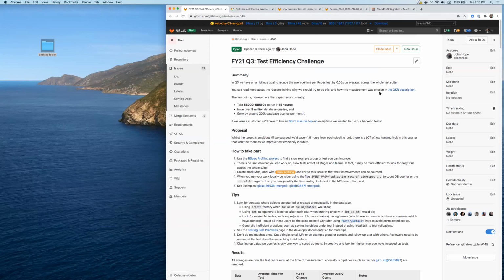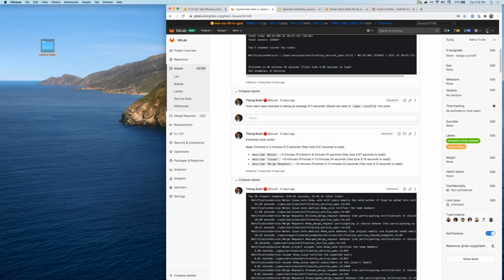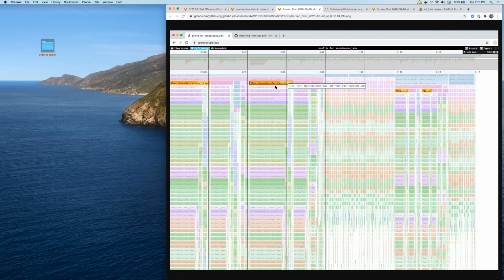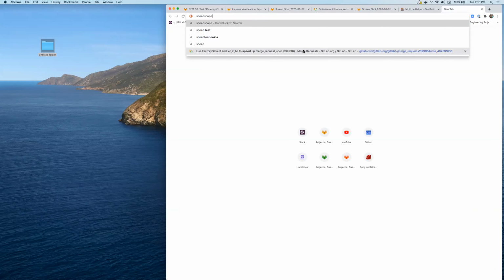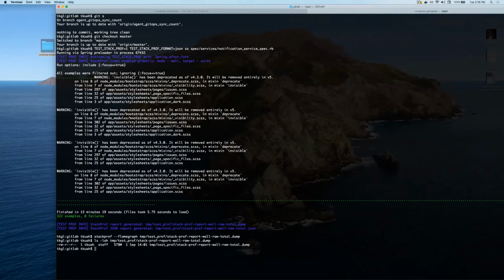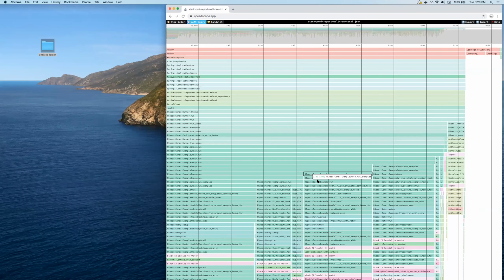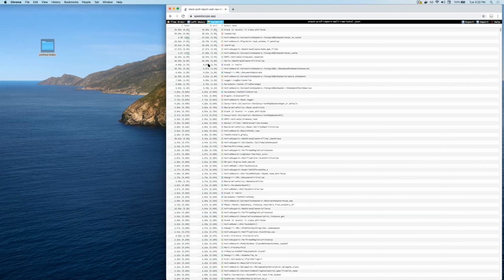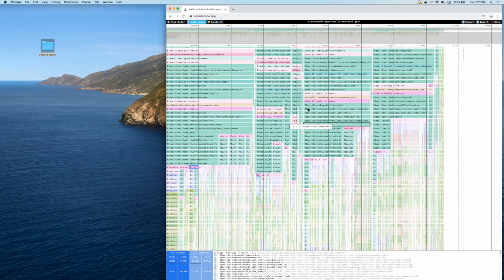Using Stackprof and flamegraphs to profile specs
1:05 FPROF=1 Factory prof
2:15 TEST_STACK_PROF=1 and how to generate flamegraphs with speedscope.app
7:03 Discussion about how to interpret flamegraphs

** Correction: `TEST_STACK_PROF=1` collects stackprof data (which can be transformed to various outputs, including flamegraphs).